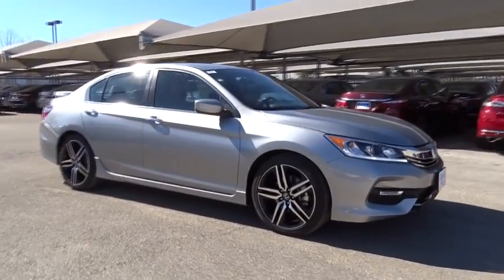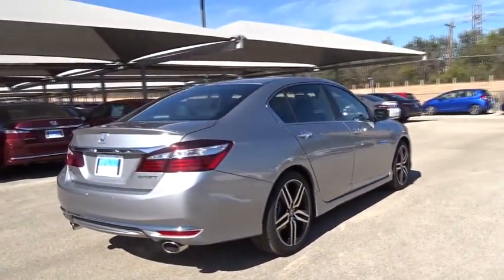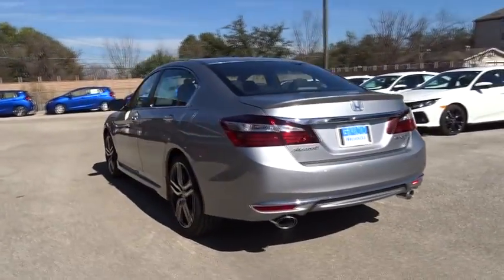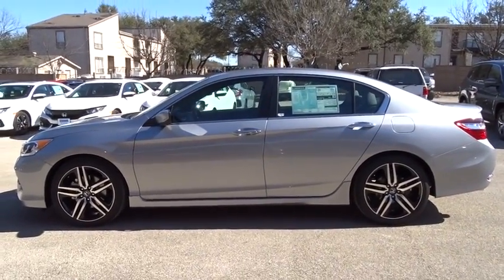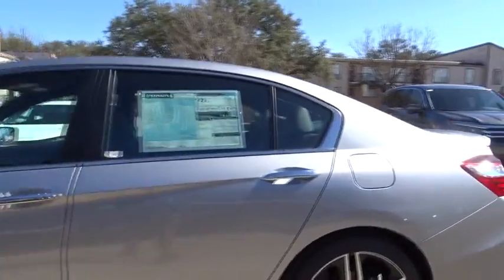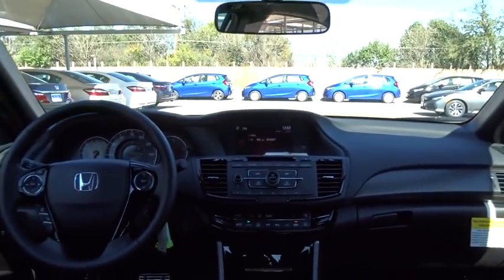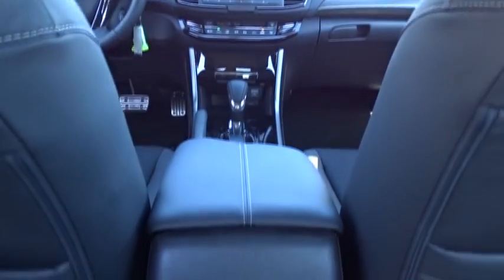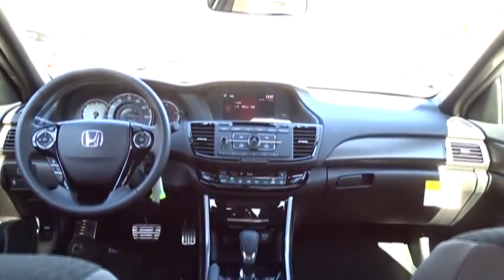2017 Honda Accord Sedan San Antonio, Austin, Houston, Boerne, Dallas, TX H171129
2017 Honda Accord Sedan
2017 Honda Accord Sedan Sport - Stock#: H171129 - VIN#: 1HGCR2F55HA141493

Gunn Honda
14610 IH-10 W

2017 Honda Accord Sport chrome Cloth. 34/26 Highway/City MPGAwards:* 2017 IIHS Top Safety Pick+With refined new styling in the front and the rear, you've never seen an Accord like the 2017 edition. Elegant taillights make a bold statement while available LED fog lights help in low-visibility situations. The Accord's interior is luxuriously appointed with updated accents and innovative technology. Dual-zone automatic climate control comes standard while the available leather-trimmed seats offer a sophisticated look and luxurious feel along with the comfort of a 10-way power driver's seat. The standard 8-inch high-resolution screen in the dashboard displays information relating to music and phone calls (Bluetooth and SMS text message compatibility comes standard). Opt for the upgraded system with a 7-inch touchscreen display audio with HondaLink where you can touch, pinch and swipe like a smartphone to access the available features. Power comes in the form of 2.4L engine with 185hp (189hp in the Sport trim) which is mated to either a 6-speed manual transmission or an available continuously variable transmission. There is also an available 3.5L V6 which outputs 278hp and is mated to a 6-speed automatic transmission with Sport Mode. Push the ECON button to adjust fuel-consuming systems for more efficiency. Power up with either an available push button start or remotely with your keyfob. Other available comfort features include heated front and rear seats, a one-touch power moonroof, and HomeLink Remote System. The multi-angle rearview camera allows you to get visibility with three different angles. Other optional safety features include Honda Sensing which comes with a Road Departure Mitigation System, a Forward Collision Warning, and a Collision Mitigation Braking System.